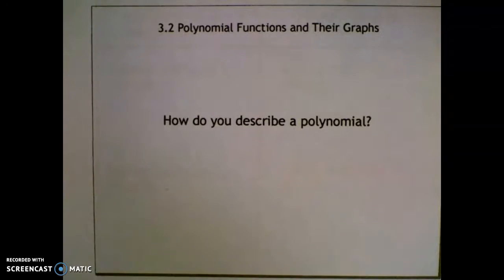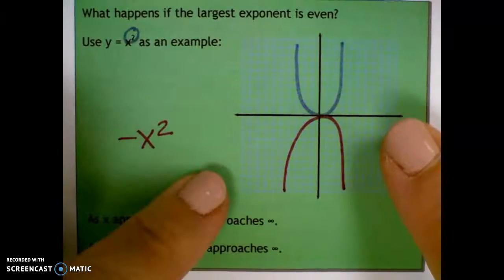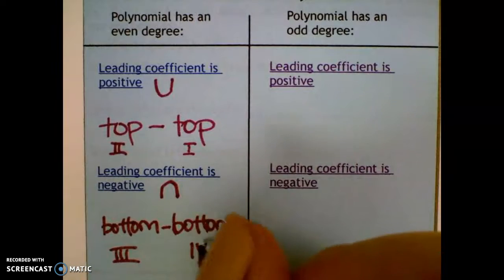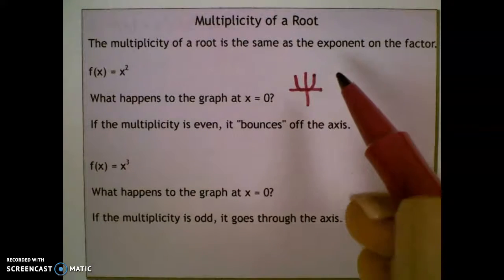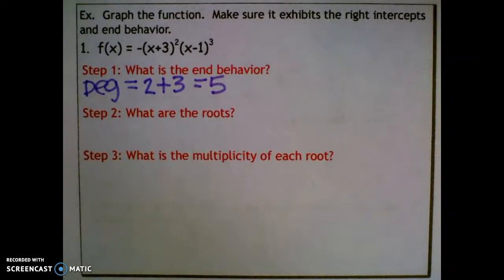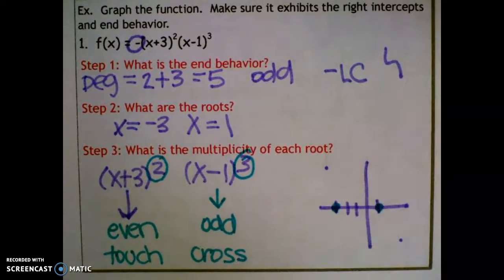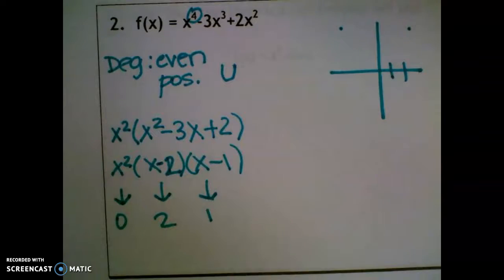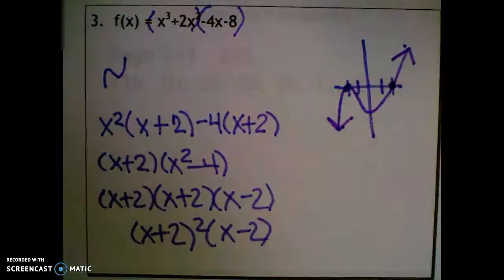PreCal H Lesson 3.2 (Part 1)